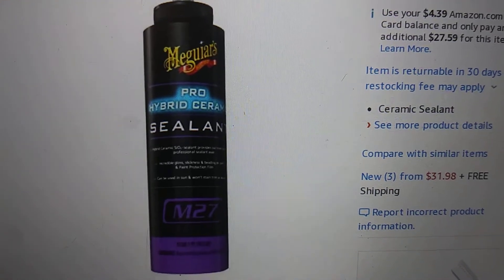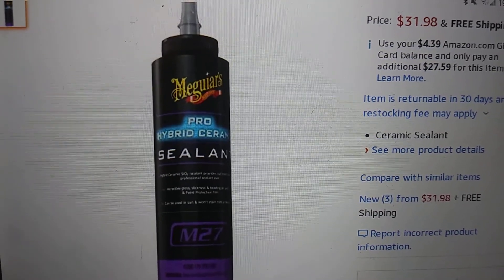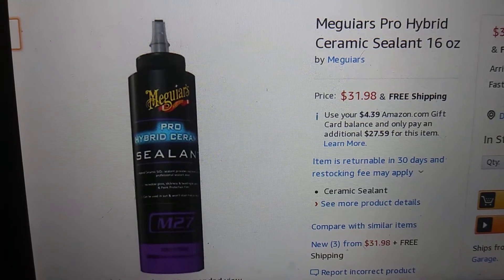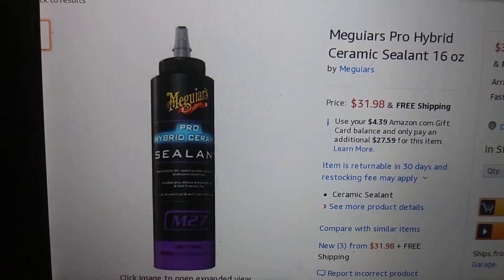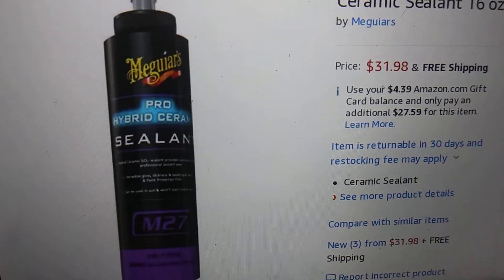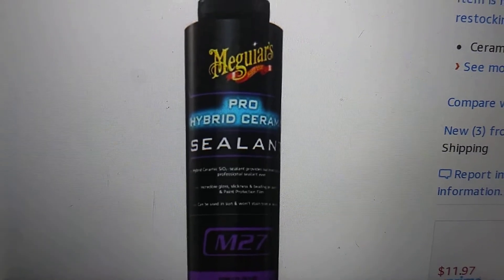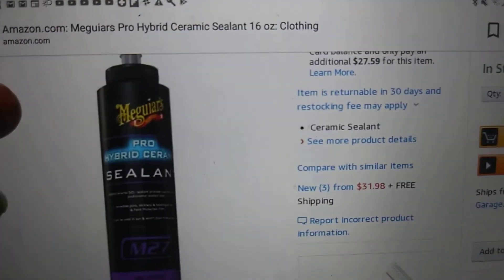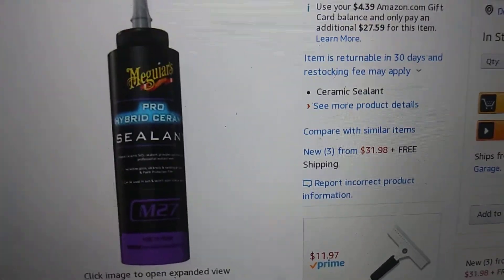New Meguiar's pro ceramic sealant got to have it lol on amazon 31.98